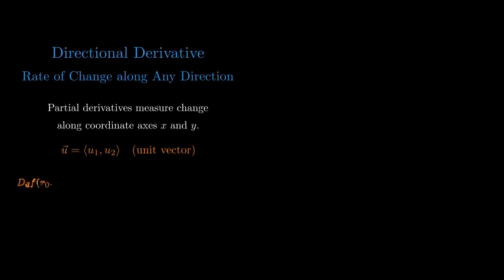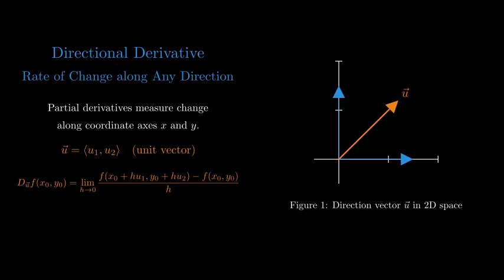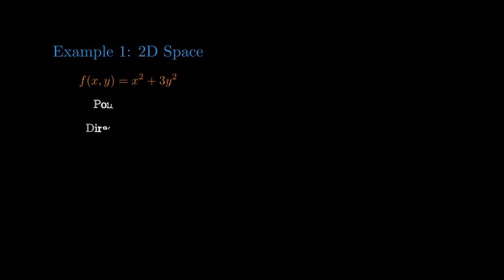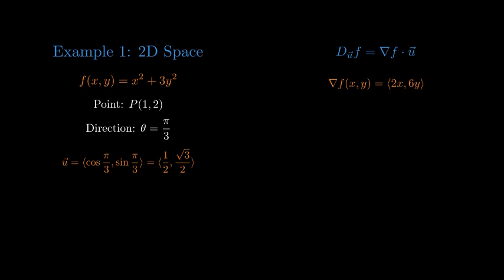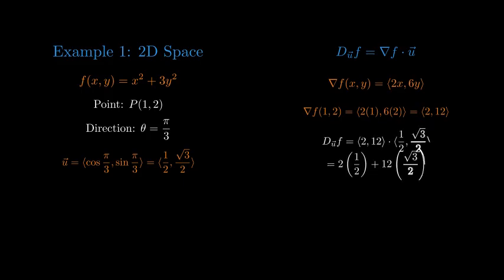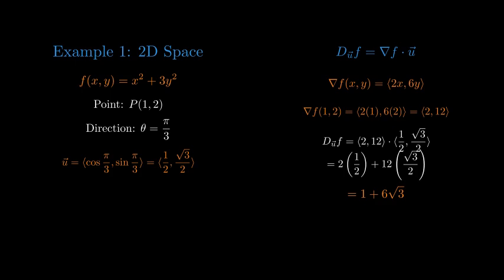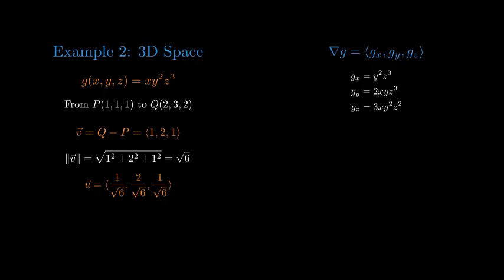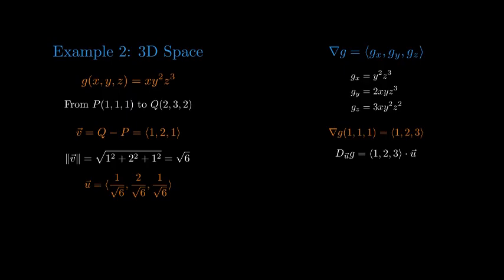Calculus 5 - Directional Derivative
When we want to measure how a function changes not just strictly along the coordinate axes, but in any arbitrary direction we choose, we use the directional derivative. While partial derivatives give us the rate of change when we move strictly parallel to the x axis or the y axis, the directional derivative allows us to calculate the slope when we move along any unit vector u, which has components u one and u two. Formally, the directional derivative of a function f of x and y in the direction of the unit vector u at a specific point x zero and y zero is defined as the limit as h approaches zero of the fraction where the numerator is f of x zero plus h times u one comma y zero plus h times u two minus f of x zero comma y zero, and the denominator is h.

Let us look at a concrete mathematical example. Suppose we have the function f of x and y equals x squared plus three times y squared, and we want to find its rate of change at the point one comma two, moving in the direction of a vector that makes an angle of pi over three radians with the positive x axis. First, we find our unit vector components, where u one is the cosine of pi over three, which equals one half, and u two is the sine of pi over three, which equals the square root of three over two. Next, we recall that for a differentiable function, the directional derivative can be computed efficiently by taking the dot product of the gradient vector and our unit vector. The gradient of our function at the point one comma two consists of two times x in the first position, which evaluates to two, and six times y in the second position, which evaluates to twelve, giving us the vector two comma twelve. To find the directional derivative, we take the dot product of the gradient vector two comma twelve with the unit vector one half comma square root of three over two. This gives us two times one half plus twelve times the square root of three over two, which simplifies to one plus six times the square root of three.

Let us consider a second example in three dimensional space. Suppose we have a function of three variables, g of x comma y comma z, defined as x times y squared times z cubed. We want to find its directional derivative at the point one comma one comma one in the direction of the vector pointing from that point toward two comma three comma two. First, we normalize our direction vector by finding its length, which is the square root of one squared plus two squared plus one squared, equaling the square root of six, so our unit vector has components one over the square root of six, two over the square root of six, and one over the square root of six. Next, we compute the gradient of g by taking the partial derivatives with respect to x, y, and z. The partial derivative with respect to x is y squared times z cubed. The partial derivative with respect to y is two times x times y times z cubed. The partial derivative with respect to z is three times x times y squared times z squared. Evaluating these partial derivatives at the point one comma one comma one gives us one, two, and three, meaning our gradient vector is one comma two comma three. Finally, we compute the dot product of the gradient vector one comma two comma three with our unit vector, yielding one times one over the square root of six plus two times two over the square root of six plus three times one over the square root of six, which equals eight over the square root of six. This demonstrates how directional derivatives provide a precise mathematical tool to measure change along any arbitrary path through a multi dimensional space.